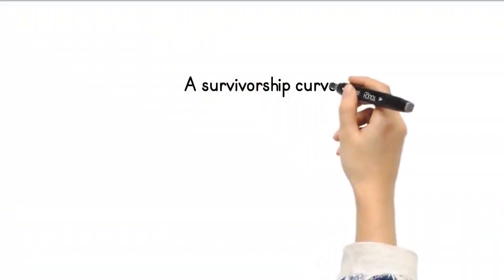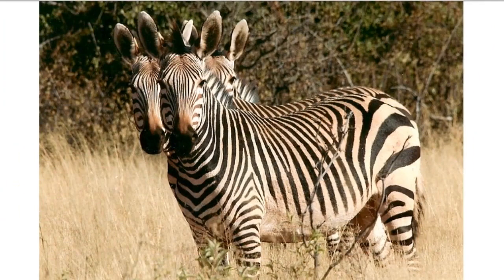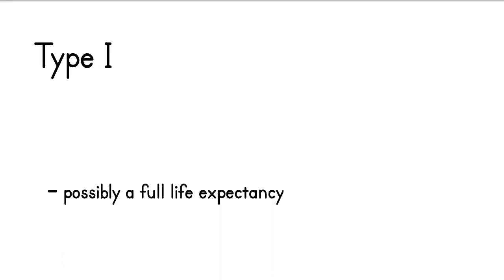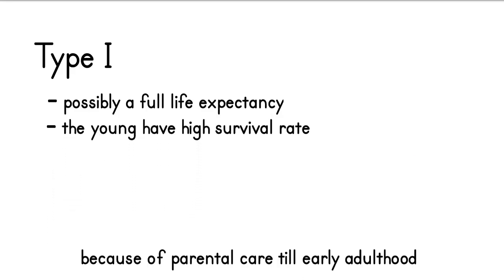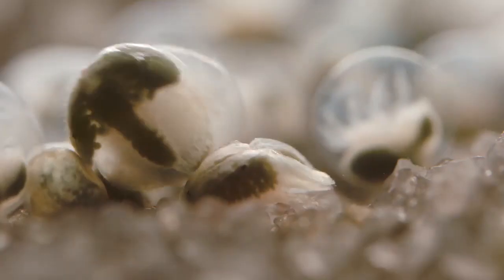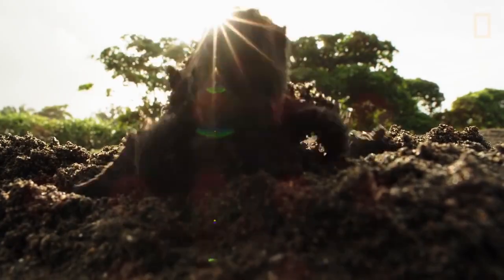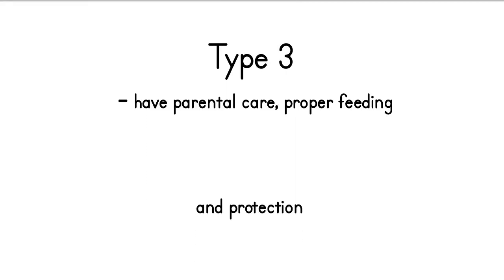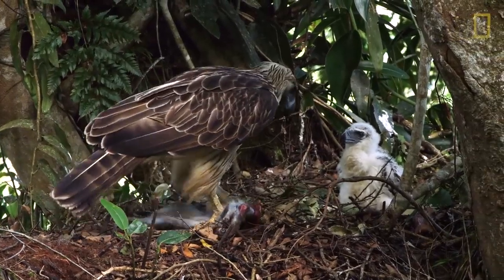Survivorship Curve by Dr M T Zafaralla UPOU revised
Revised version of a definition and steps on how to analyze a survivorship curve.